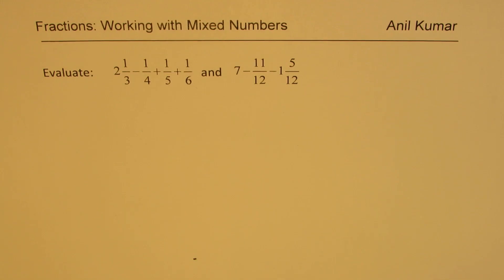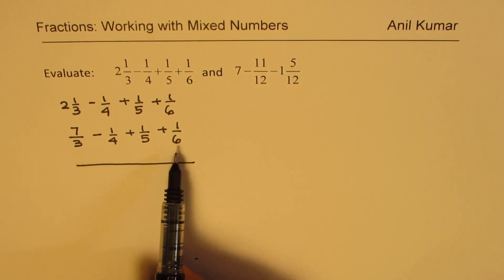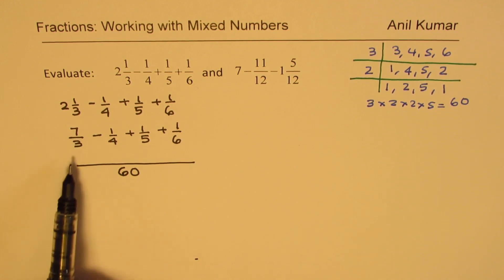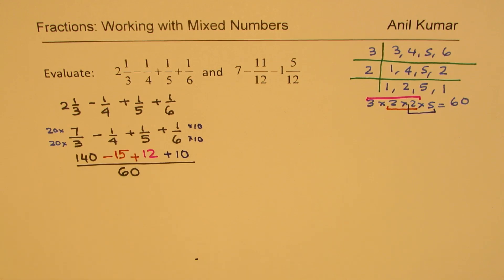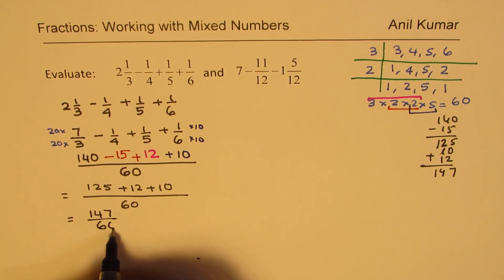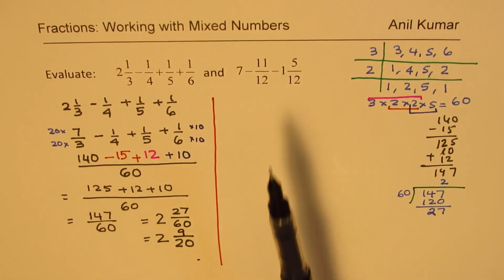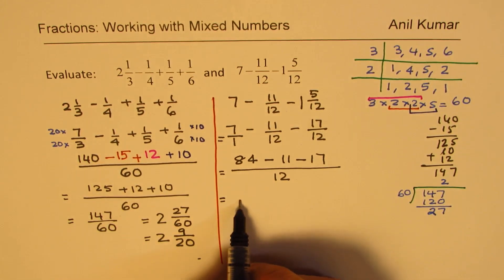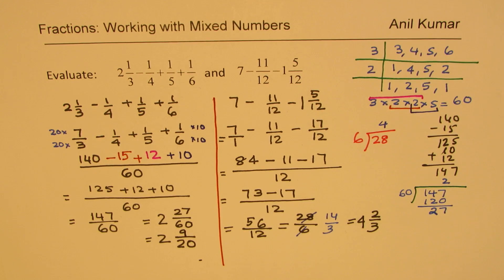How to Add Mixed Numbers and Improper Fractions and Find Lowest Common Denominator